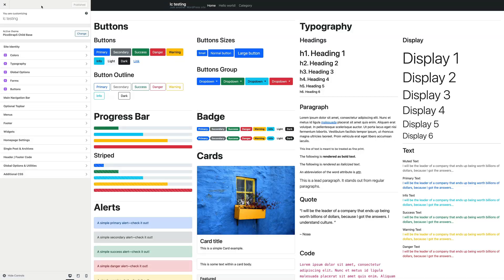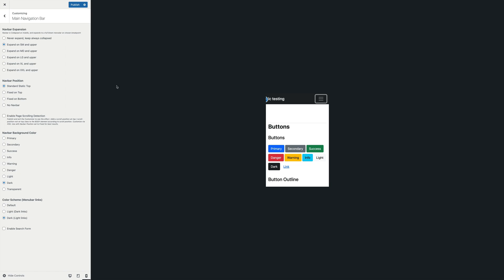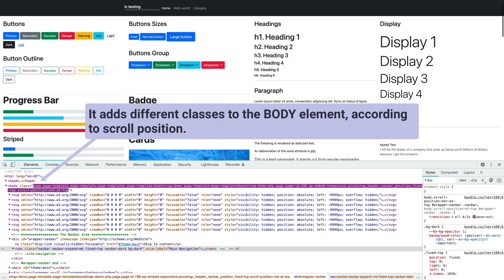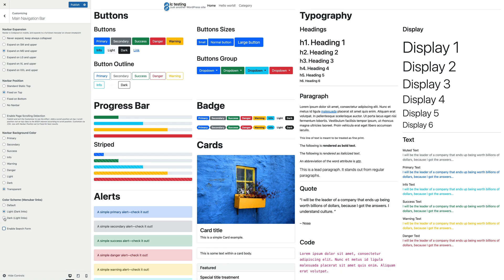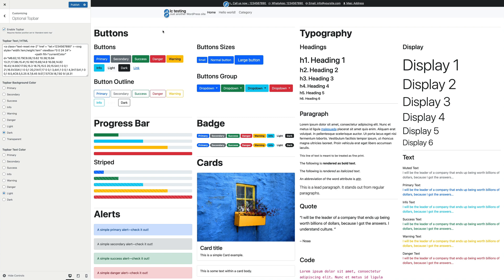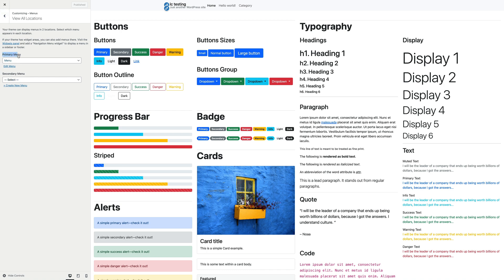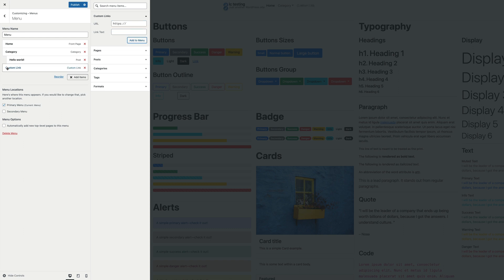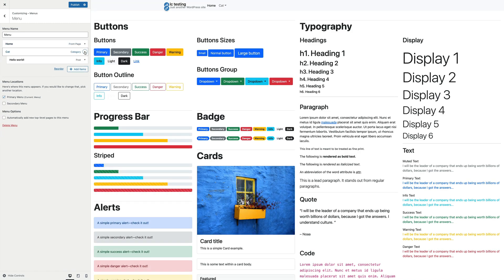How to Customize Main Navigation bar, Optional Topbar and Menus in Picostrap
Discover Picostrap,
a free starter theme that enables you to get the best out of WordPress and Bootstrap.

In this video we're going to show your how to customize the picostrap theme header:

0:00 - Intro
0:26 - Main Navigation bar
3:45 - Optional Topbar
5:25 - Menus

Picostrap is built, from the ground up, with a strong focus on performance, helping designers and developers to build sites that achieve top page speed results.
Picostrap was written and is actively maintained by the LiveCanvas team, to complement the LiveCanvas plugin, a professional but light-weight Wordpress page builder.